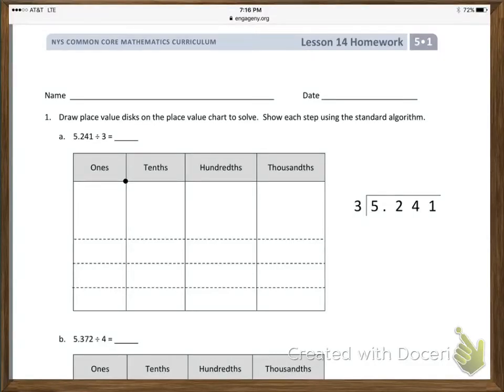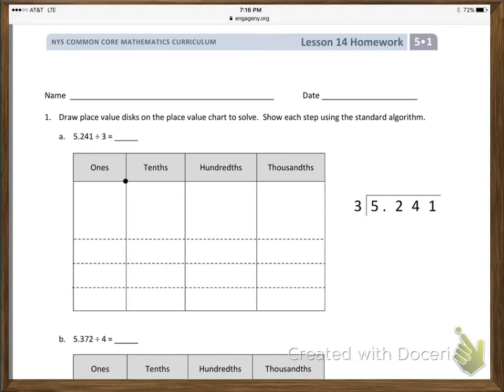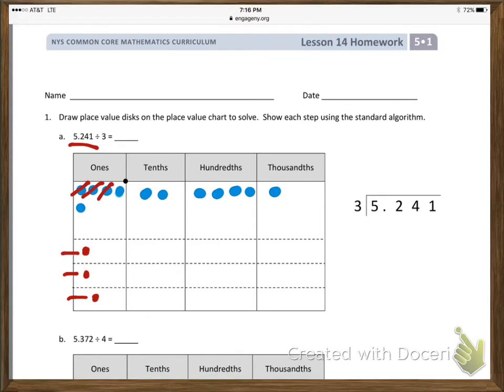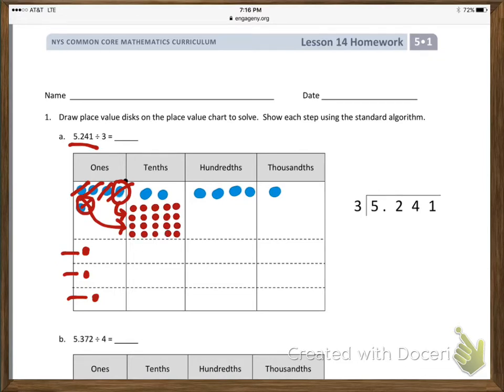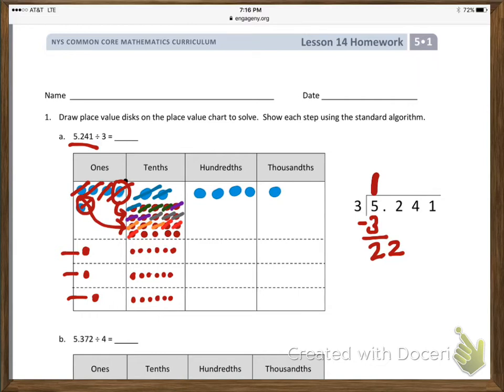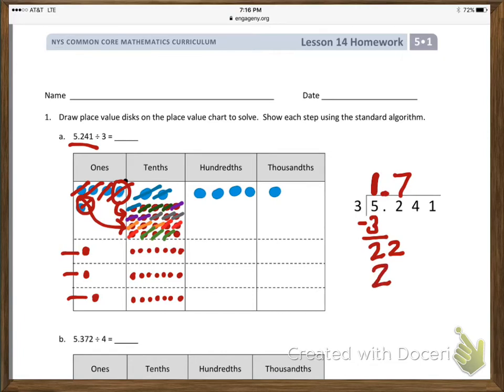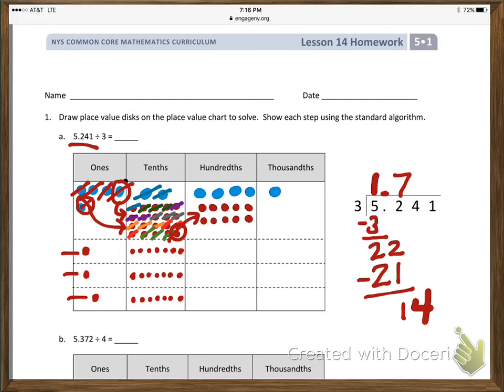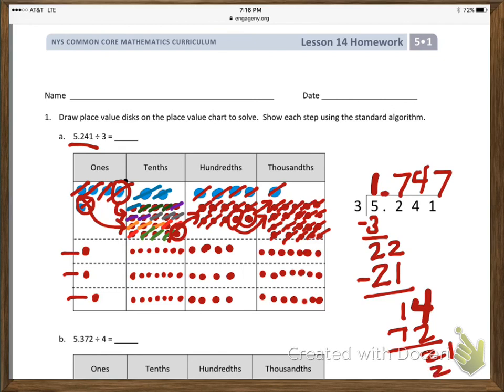Dividing Decimals by a whole number, lesson 14 HW